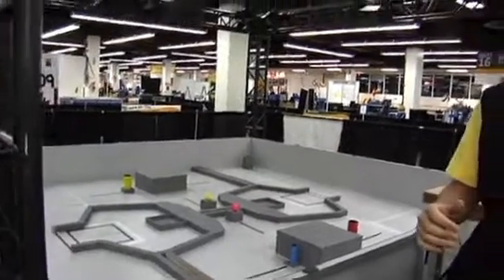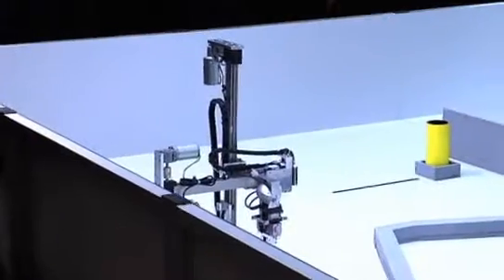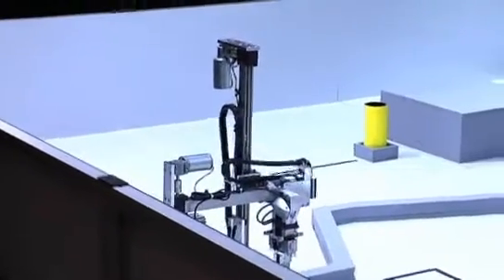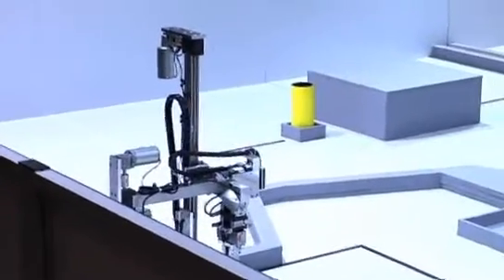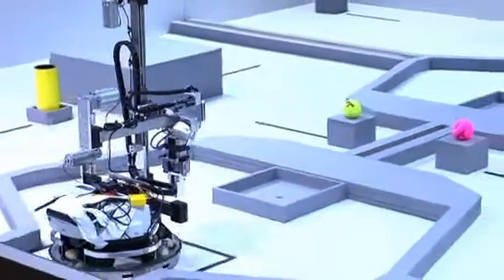Robo Bots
Christian Olbricht and Julian Schwegmann, the mobile robotics team from Germany, talk to us about why they like robots and what it's like working as a team instead of individually.